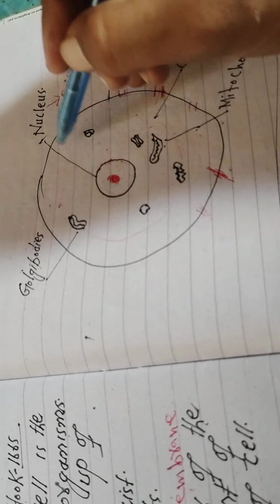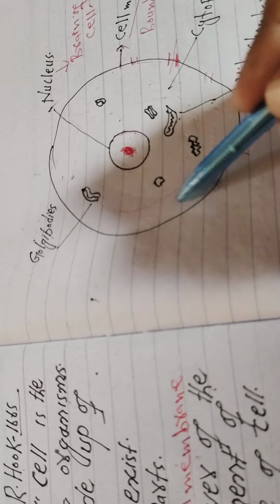BIOLOGY WITH MEHRAN KHAN